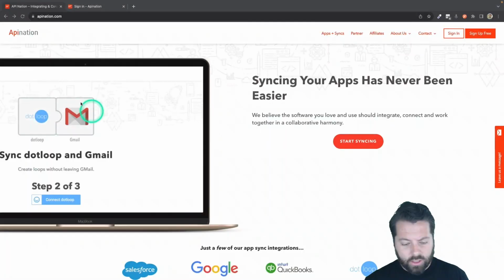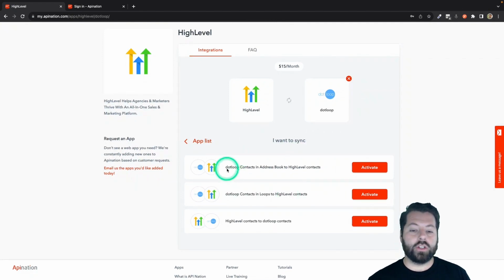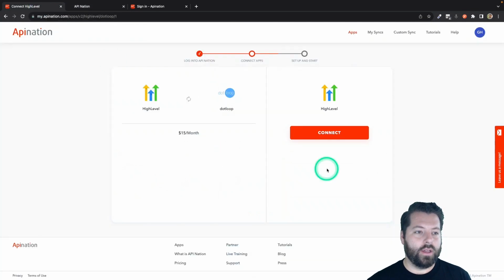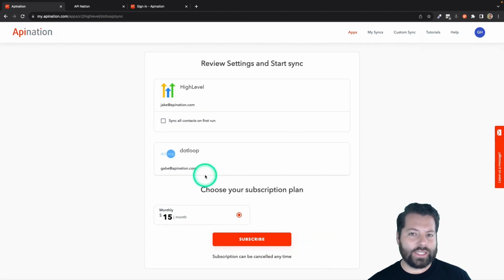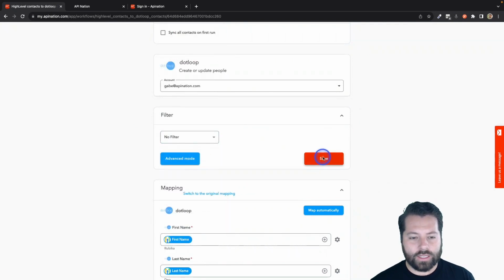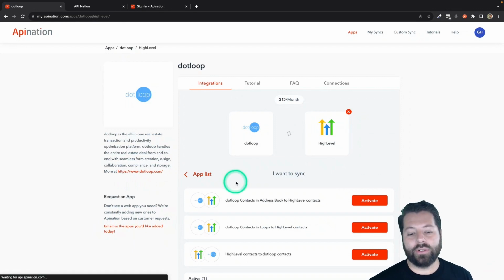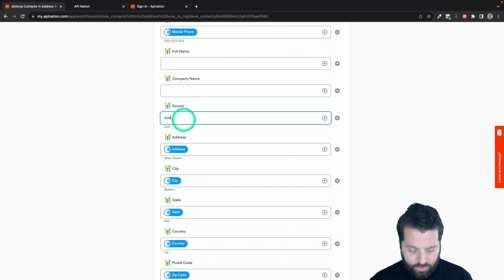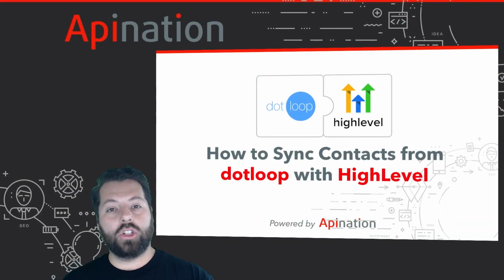Sync dotloop to HighLevel - Create a Two-way Sync - Save time and data entry when creating loops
This integration by API Nation automatically syncs your contacts from dotloop to HighLevel and back. Saving you hours of additional data entry!

You and your team can have your contacts from HighLevel, ready to go in dotloop, and also create a second Sync that takes all those clients and past contacts you have in dotloop, and puts them back in HighLevel, so you can start nurturing them again.

- Combine the best parts of two great platforms
- Eliminate costly data entry errors and free up more time to spend with clients
- Always on, and always working so HighLevel is always updated with the latest info from dotloop and vice-versa

to get started.